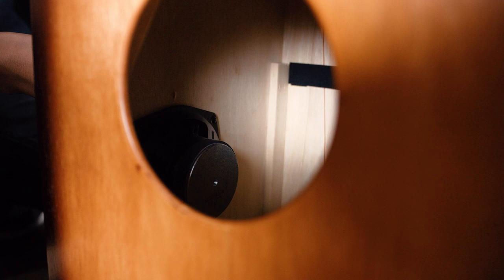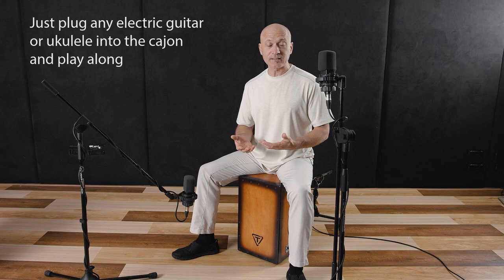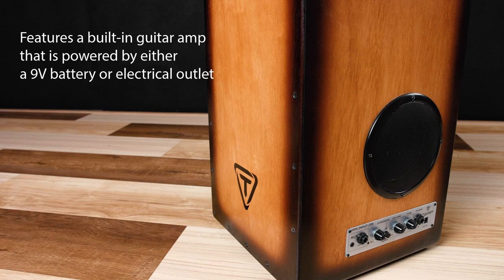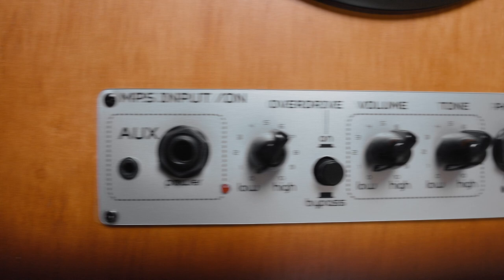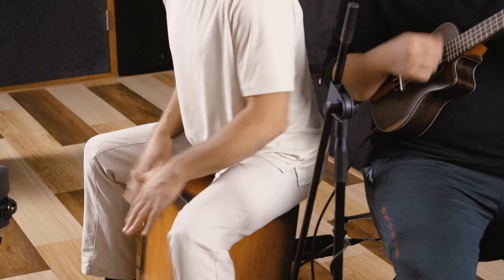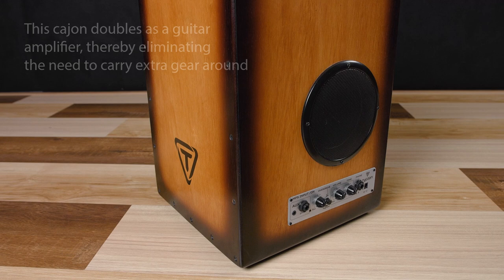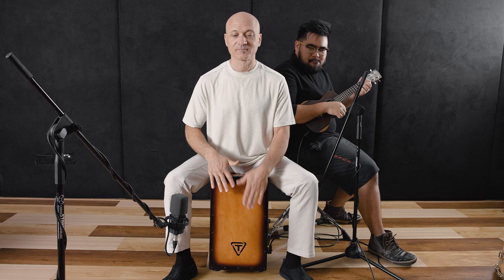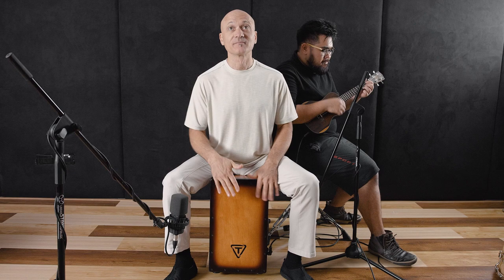Gig Box Cajon - Demonstration by Kalani Das, Tycoon Artist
The Gig Box Cajon is another groundbreaking innovation from Tycoon.  It features a built-in amplifier that is powered by either a 9V battery or an electrical outlet, and doubles as a guitar or ukulele amplifier, thereby eliminating the need to carry extra gear around!

Offered in two versions, an all Siam Oak model or an exclusive Russian Birch body with White Zebrano front plate combination.

NOTE:  This cajon does not have a microphone installed inside, so it does not amplify the sound of the cajon itself, only the instrument that is plugged into it.